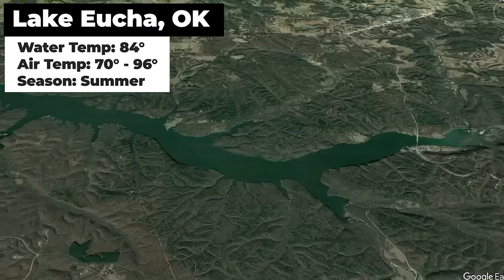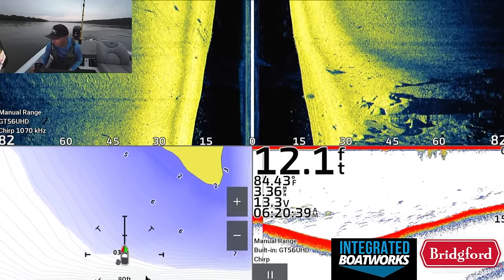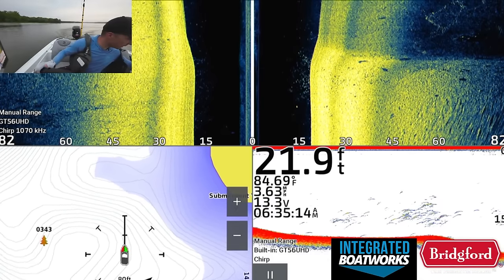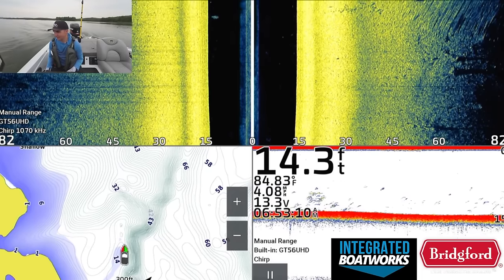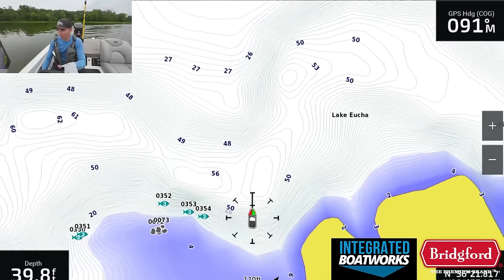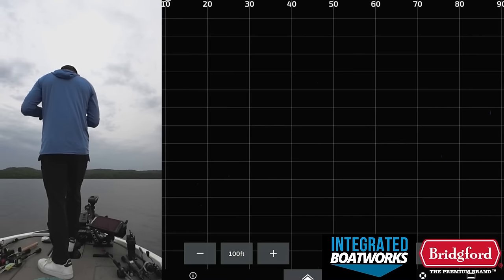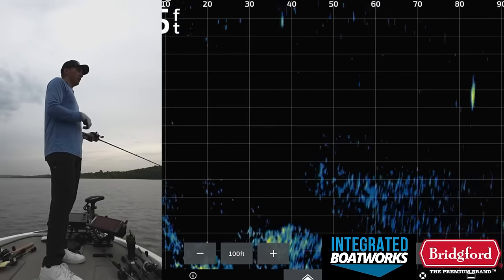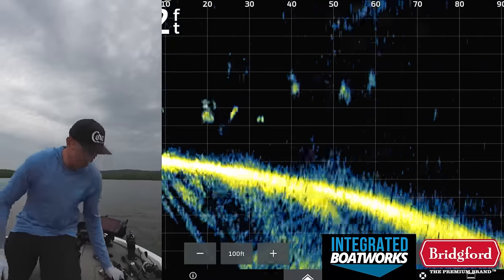Stop Missing Bass on Side Imaging | 2 Hours of Graphing and Fishing Offshore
Fish Finders Used in Video

Forward Facing Sonar
- Garmin GPSMAP 1022XSV
- Garmin Livescope LVS32 Transducer

Down/Side Imaging:
- Garmin GPSMAP 8610XSV
- Garmin GT56UHD Transducer

Maps:
Google Earth